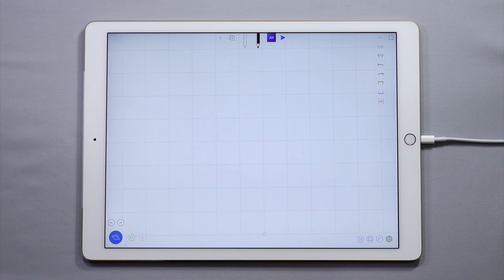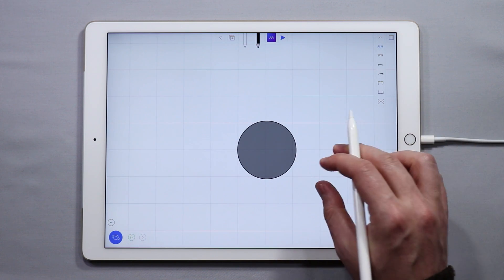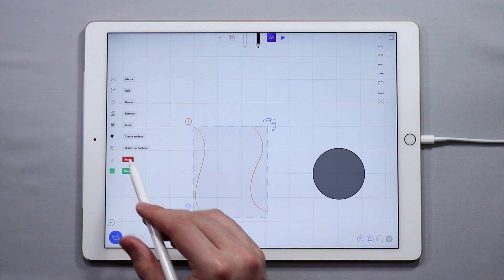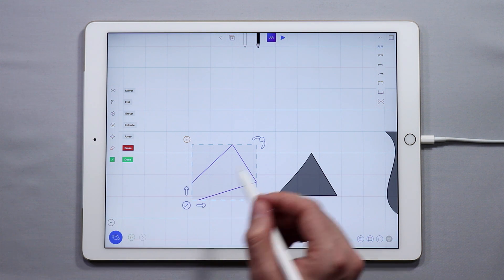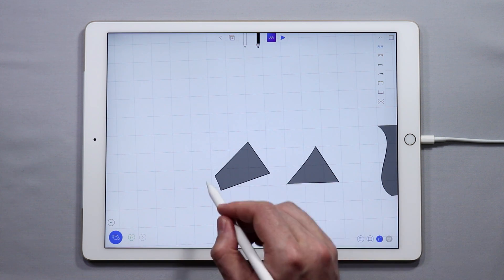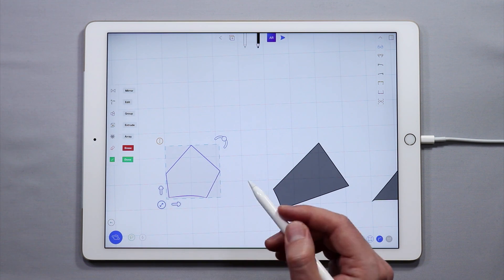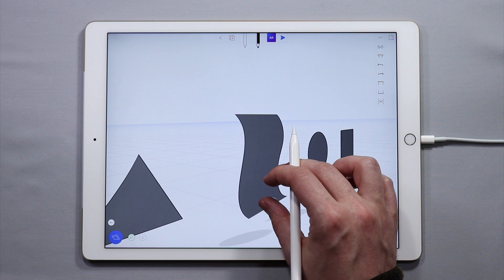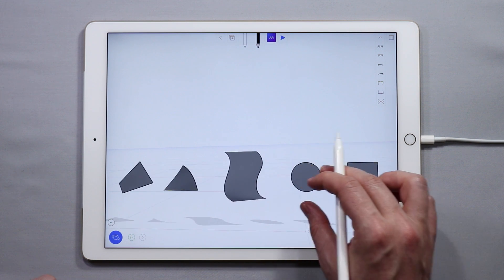Creating Surfaces in uMake: The basics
When you are ready to begin creating surfaces, then watch this tutorial. We cover how surfaces are made, the various details outlining constraints of creating surfaces, and how you can modify a surface you created with curves. This tutorial is a must for anyone new to uMake.